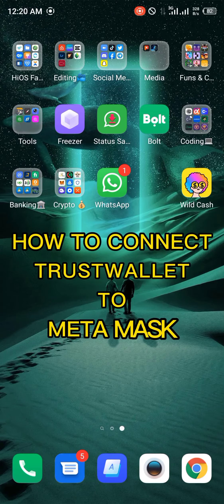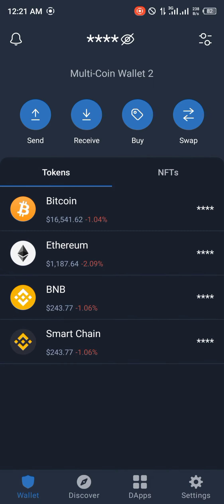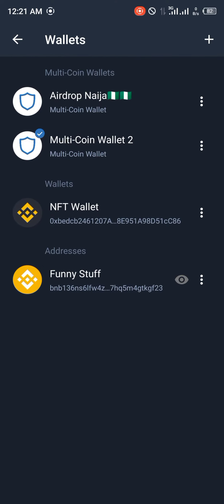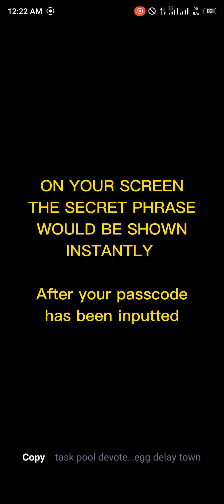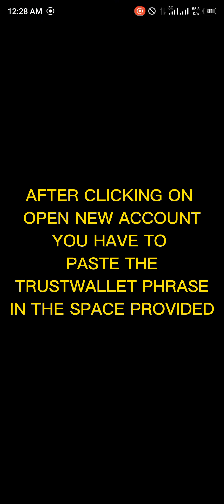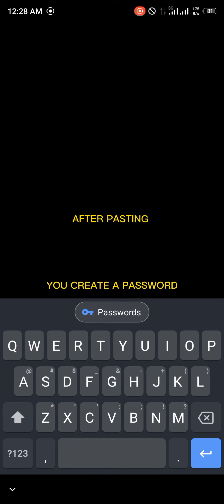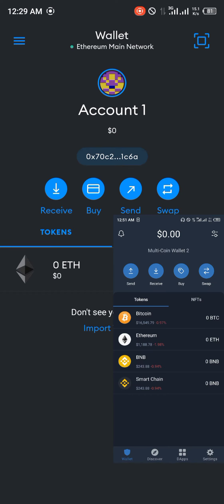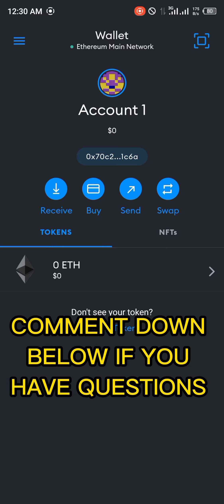How to Connect Trust Wallet to Metamask | Import Trust Wallet to Metamask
In this quick video, I will show you How to Connect Trust Wallet to Metamask step by step.

This video will be useful if you are looking for:
how to connect trust wallet to metamask
how import trust wallet to metamask
trust wallet to metamask import